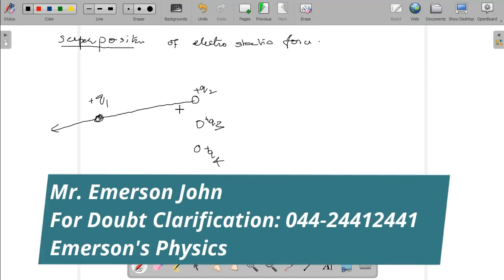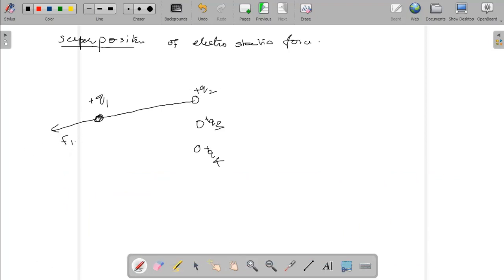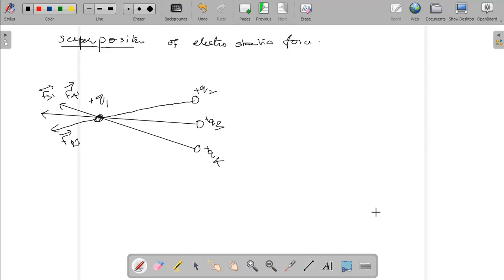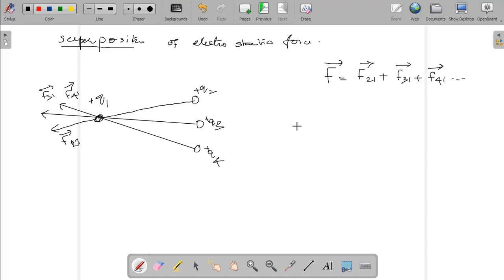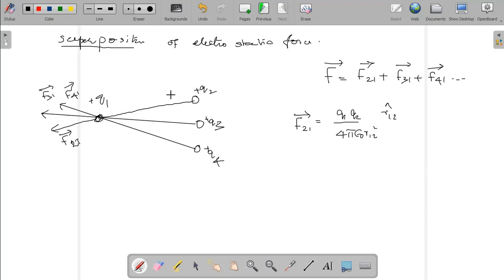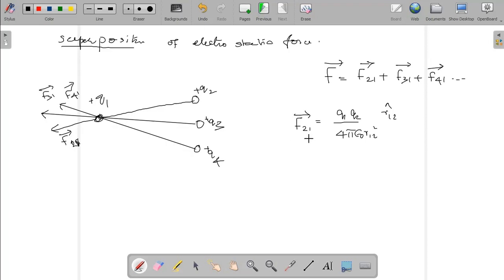Superposition principle in electrostatic